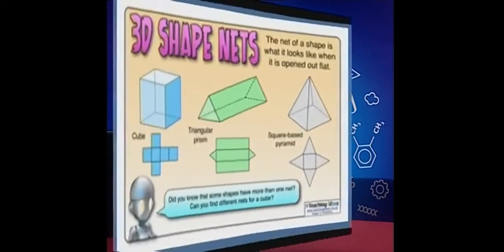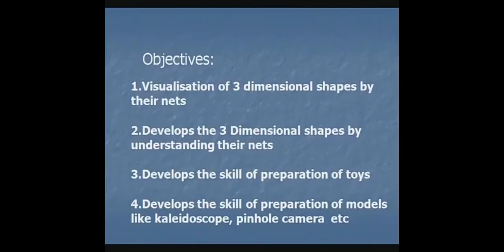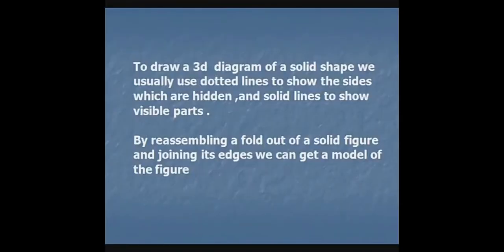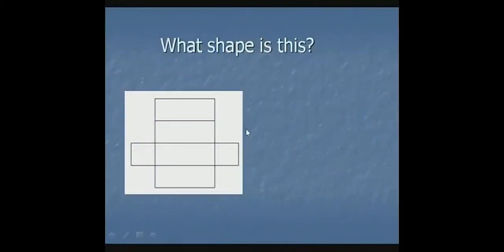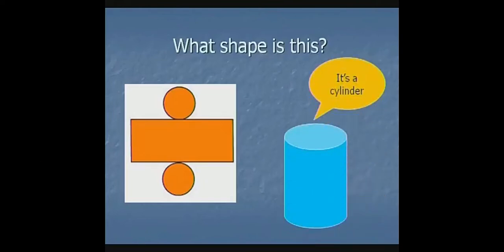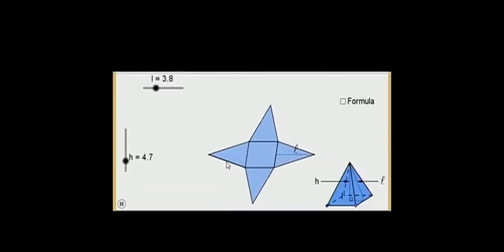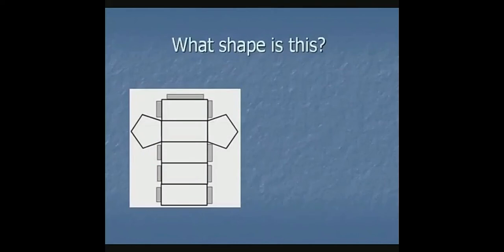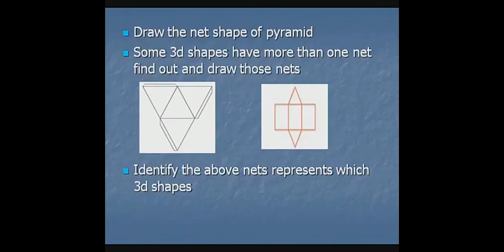Net diagrams of 3D shapes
Net diagrams of 3 D shapes by using Geogebra application